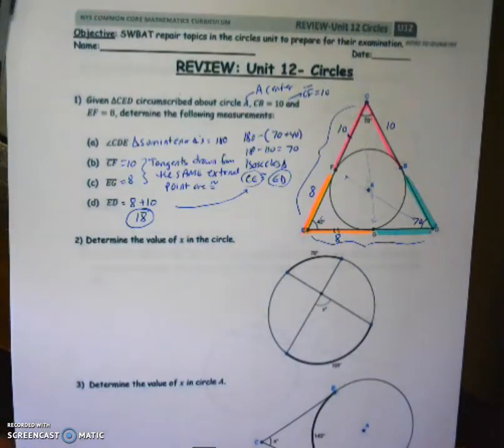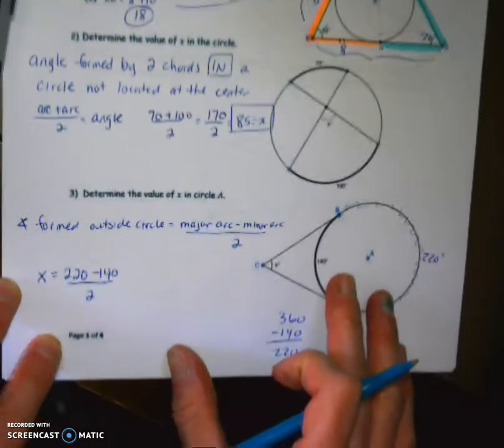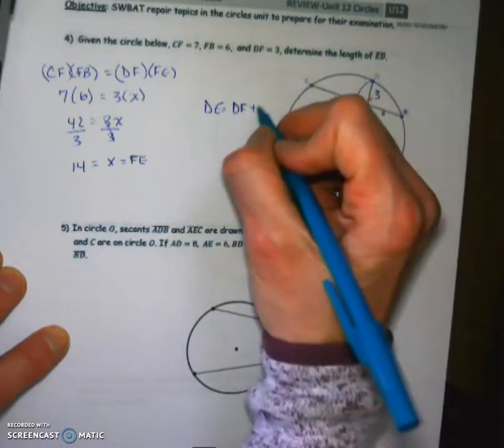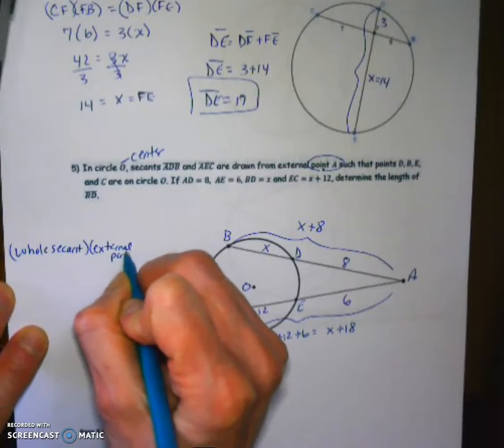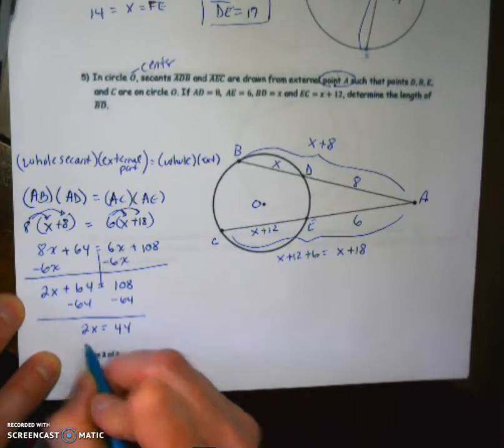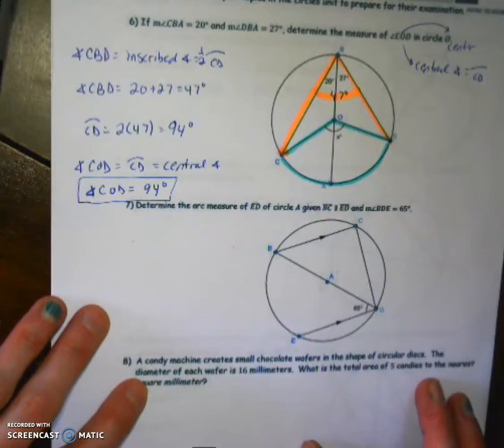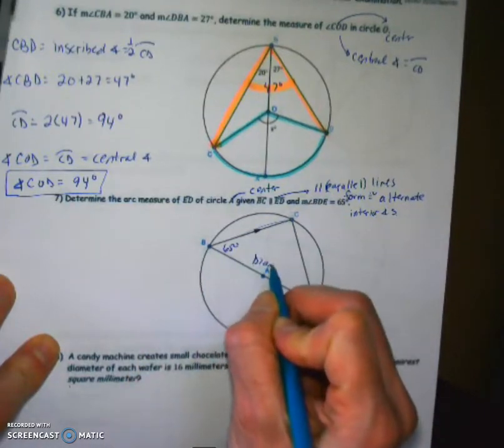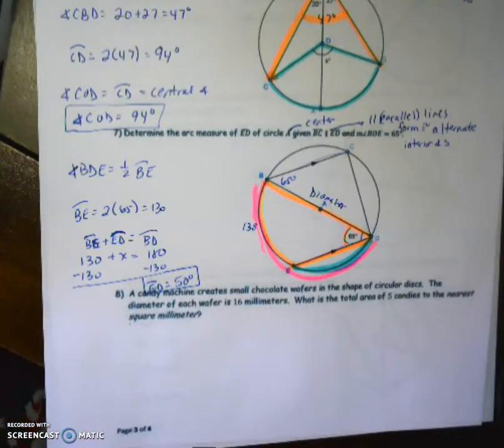Unit12 Review Part 1